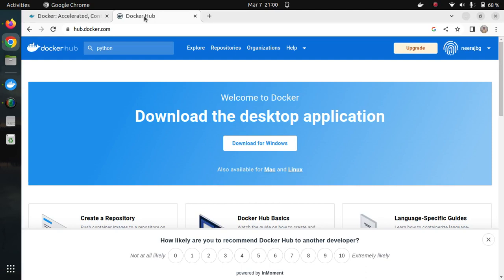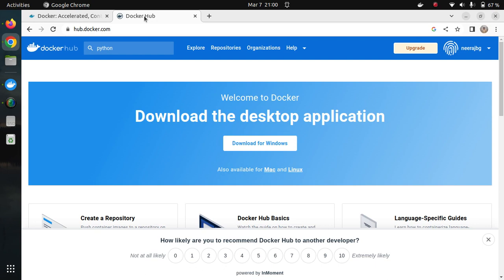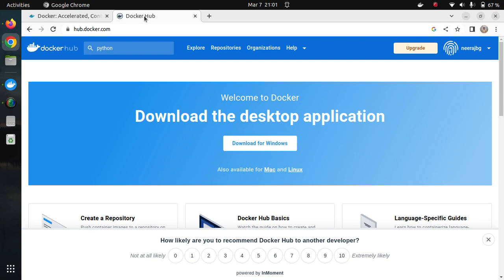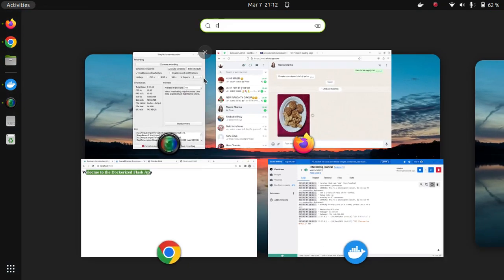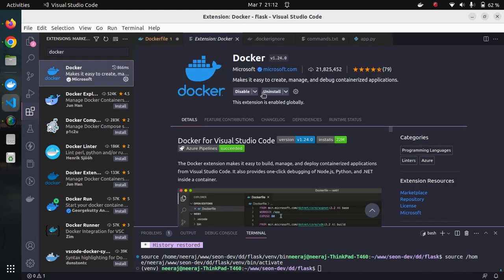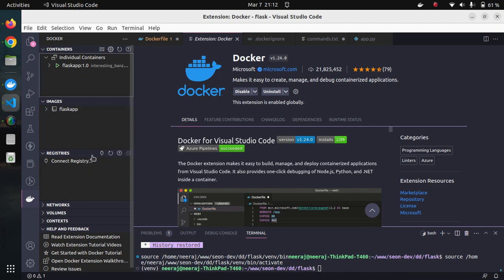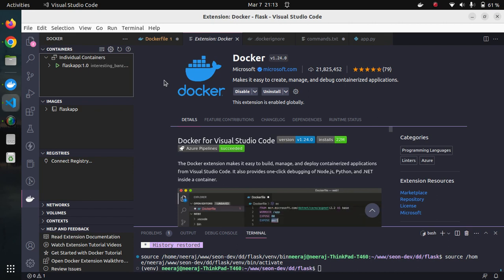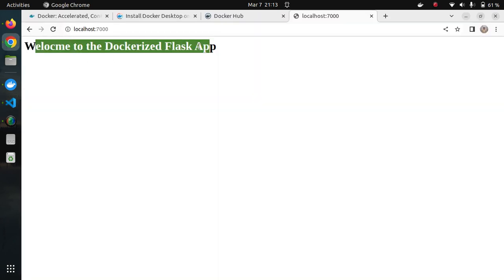Why we should use Docker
In this video we will understand why we should use Docker. We will also install some helpful VS code extension to speed up our Docker development.

Install Docker
Docker Desktop
Install VS Code Docker extension

My sincere apology for the background noise.